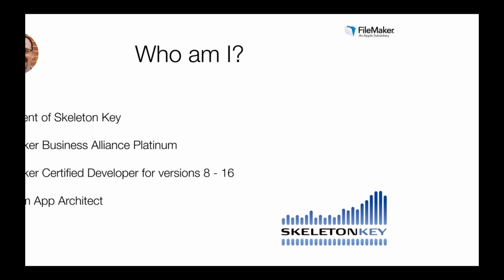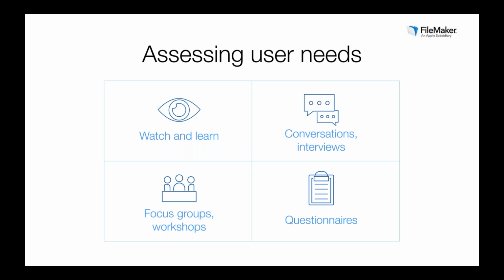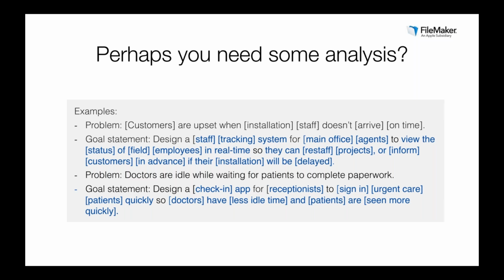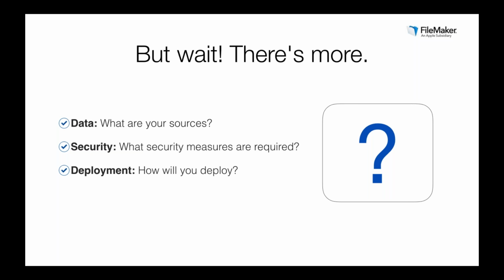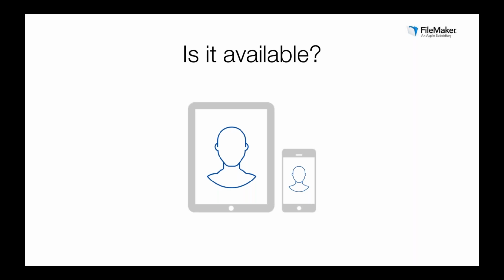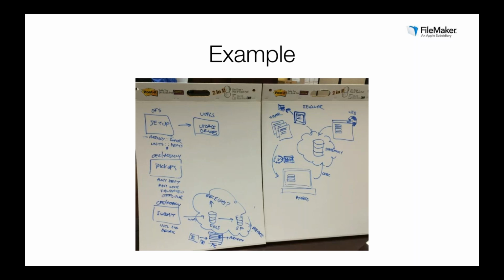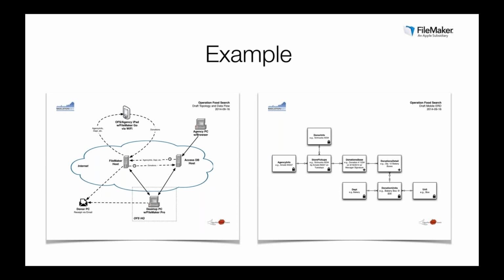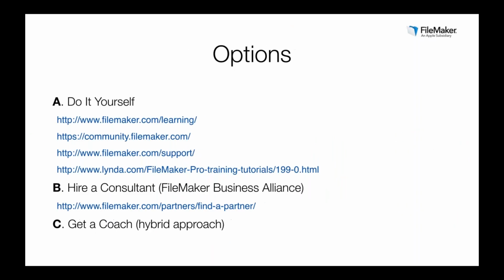Planning for Custom Apps